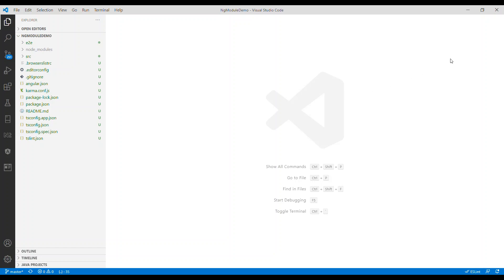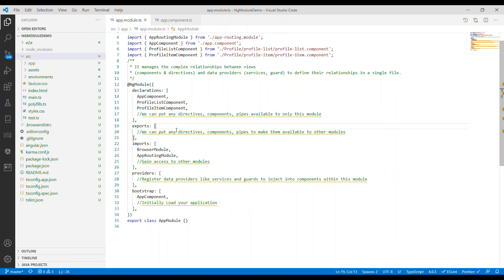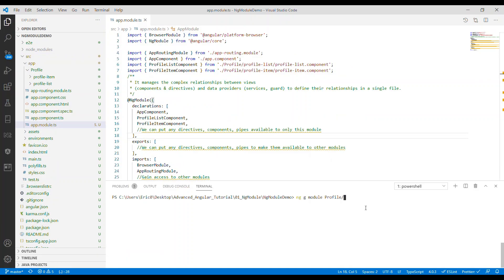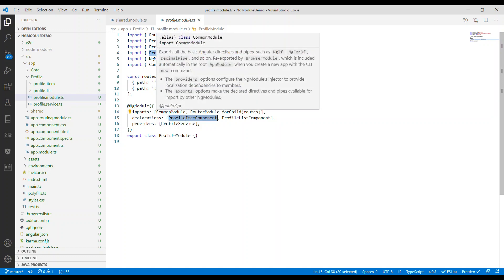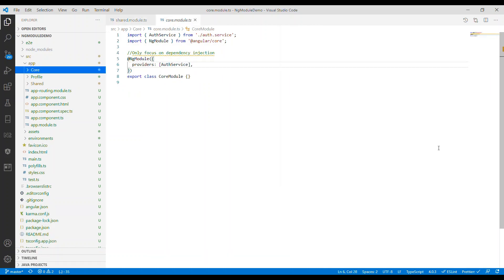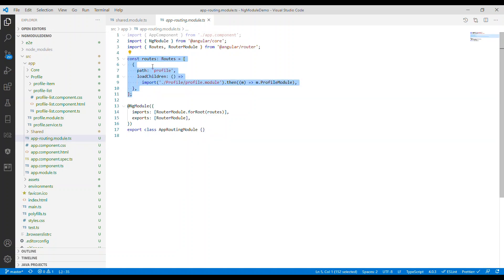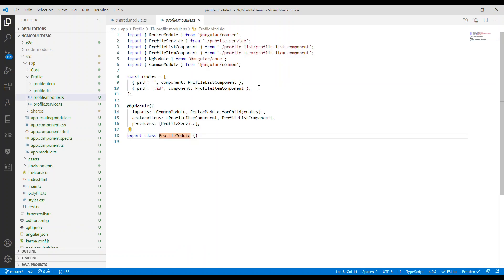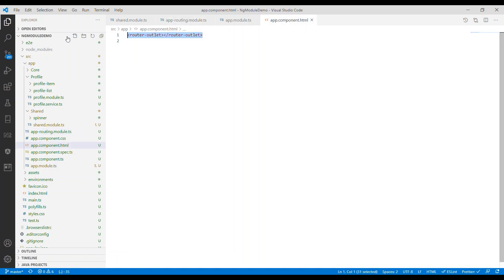Angular Essentials - NgModule & Lazy Loading + Source Code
One of most important topic in angular is to understand how to use NgModule & Lazy Loading.

🔗 RESOURCES & LINKS

NgModule (0:00)
Lazy Loading (5:09)